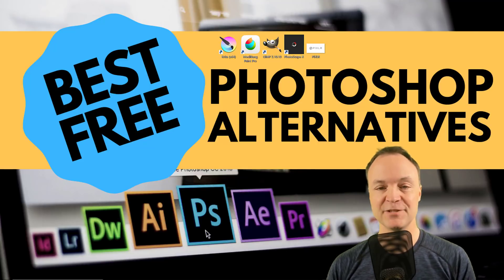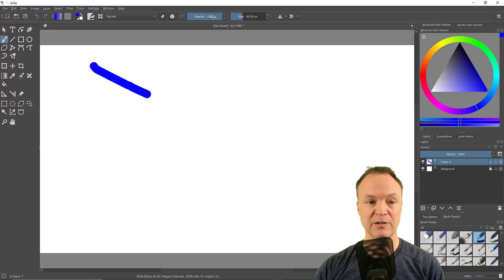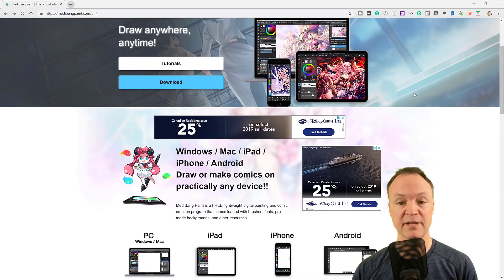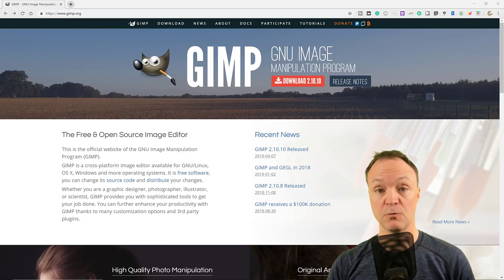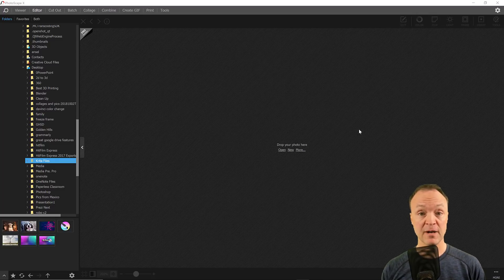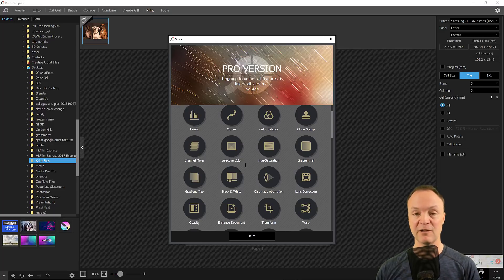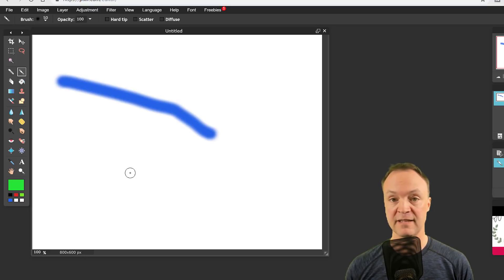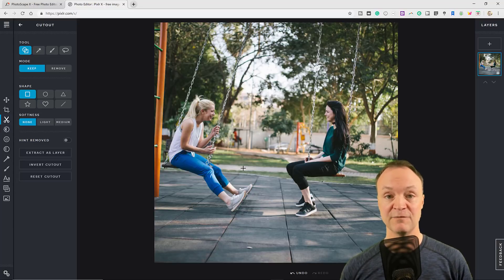5 Powerful and FREE Photoshop Alternatives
Select this video to find the best FREE Photoshop alternatives. What are the best FREE Photoshop alternatives? This video will help you decide.  Don’t want to pay the money for Photoshop then check out these photo editing and digital painting programs.